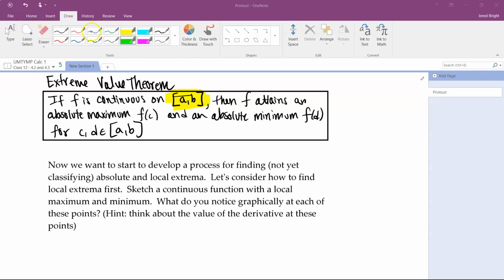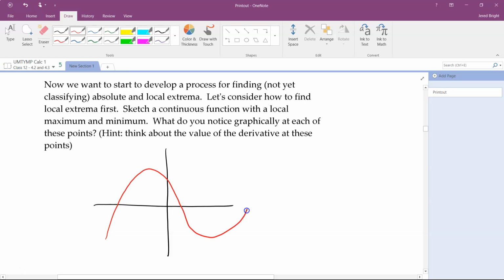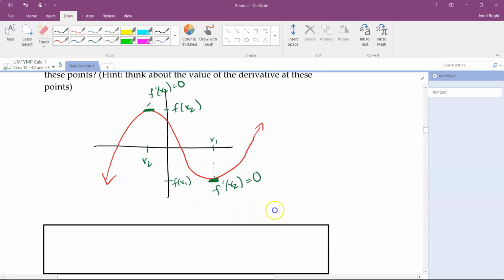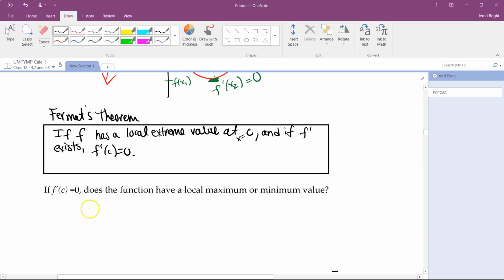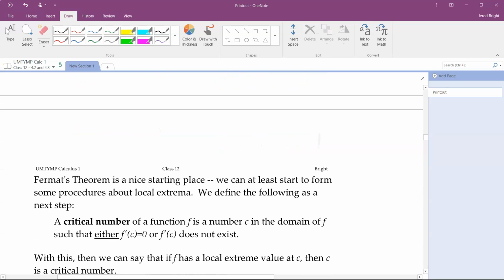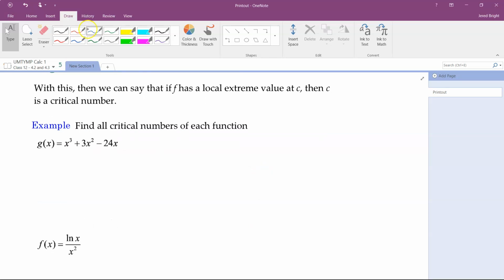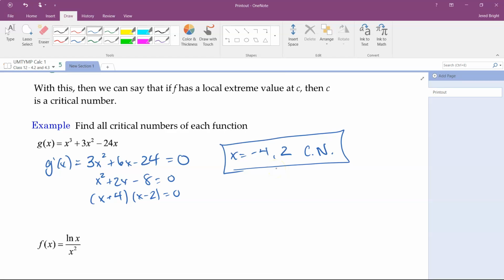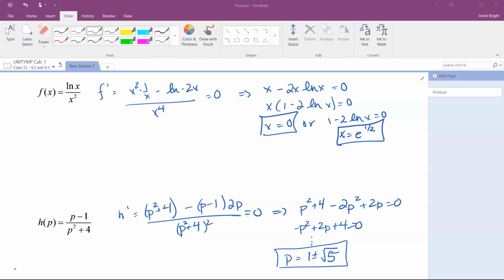13-2 Fermat's Theorem and Critical Numbers